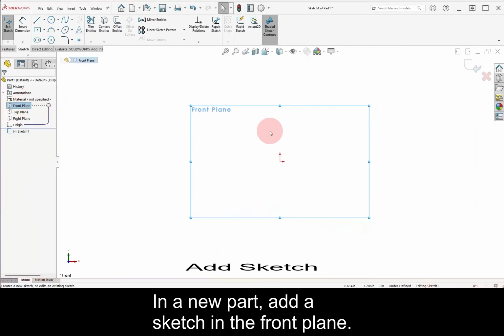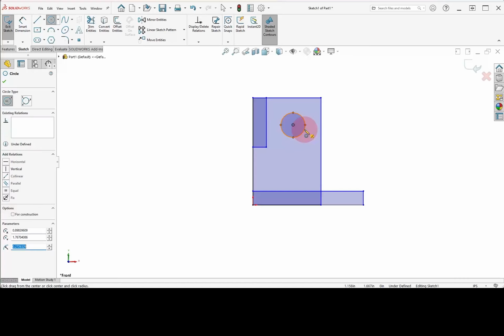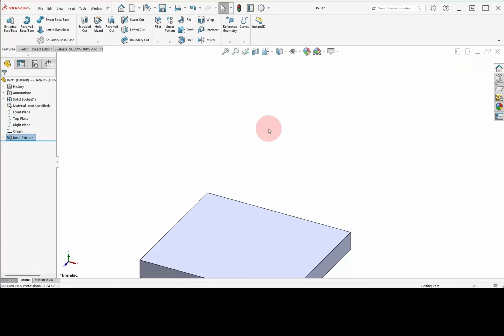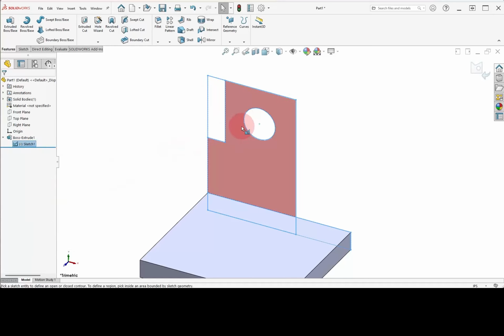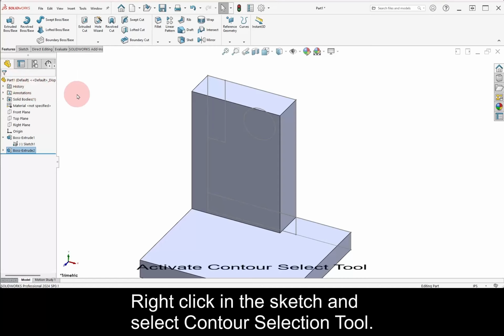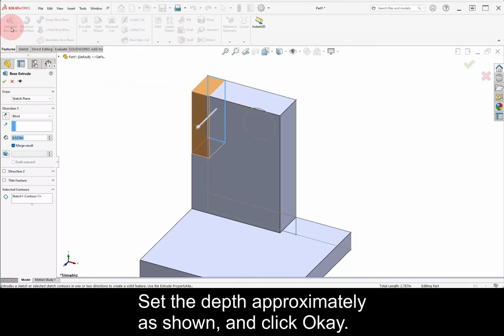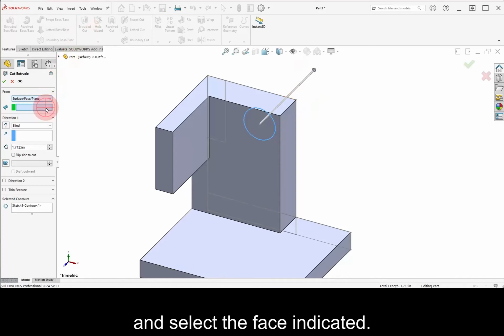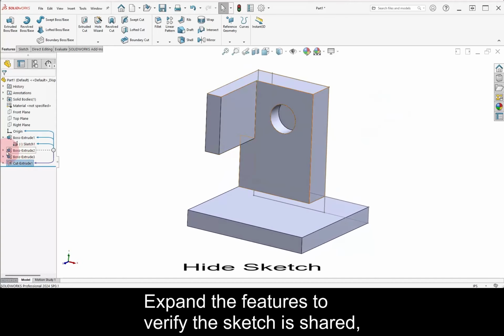04 Chapter 1 Shared Sketch Contours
Multi Body Parts, Editing and Other Tools  - Shared Sketch Contours
MCC-SUNY